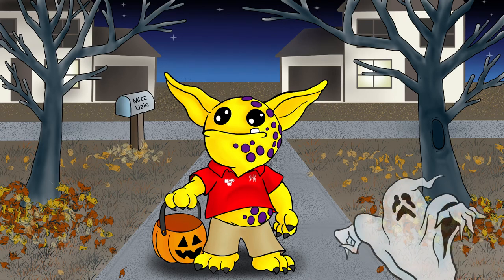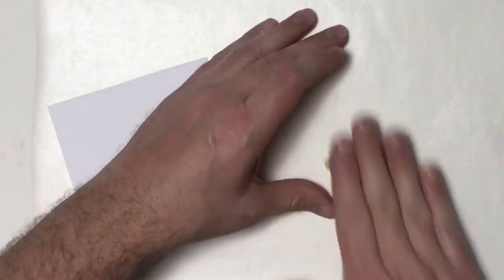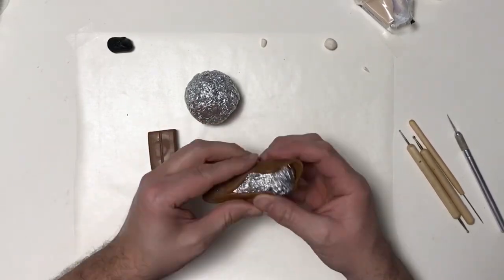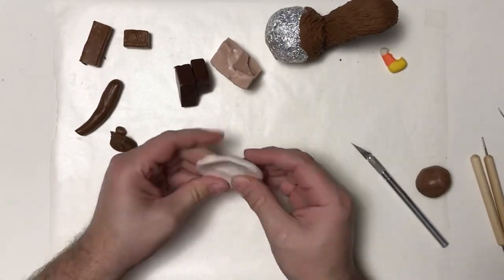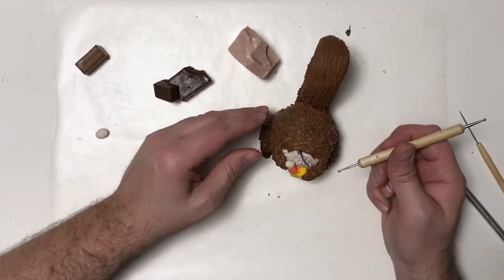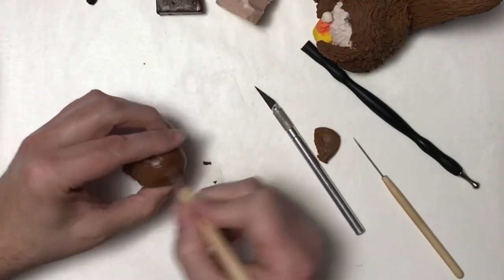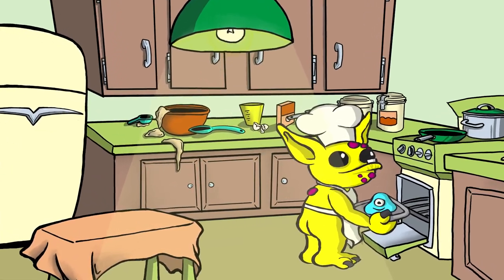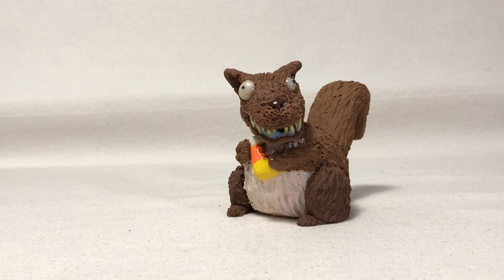Mr. Hyde Squirrel - Day 31 of 31 Days of Halloween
In today’s video I make a Mr. Hyde Squirrel out of Polymer Clay for Day 31 of 31 Days of Halloween.